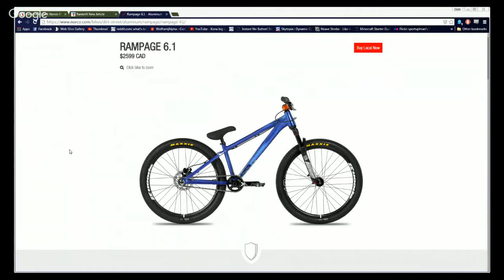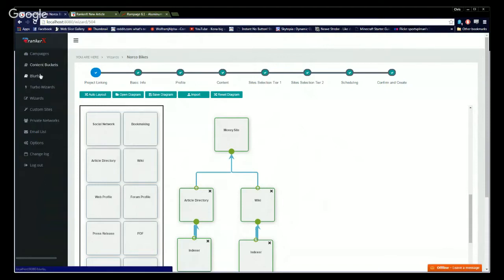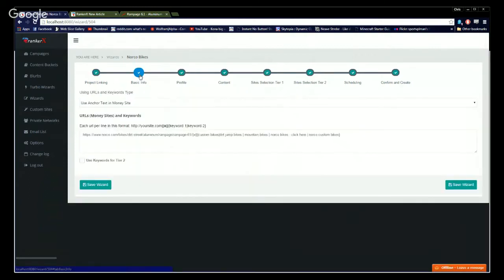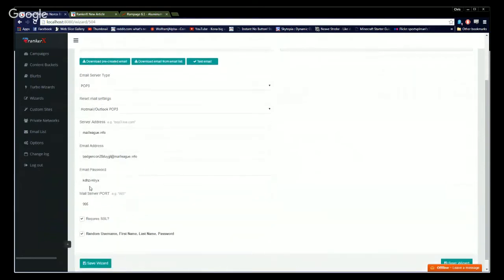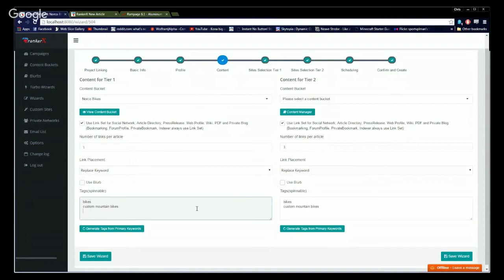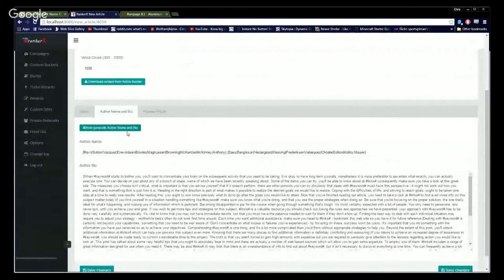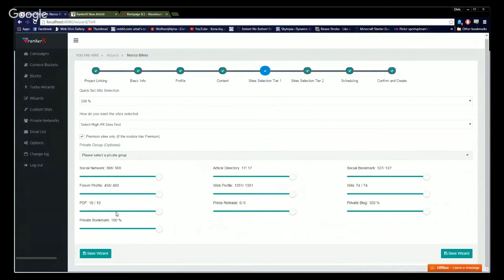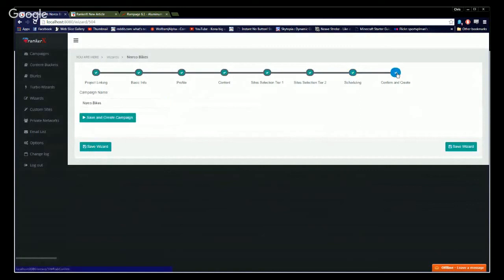How to Set up a RankerX Campaign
Get rankerx today- start ranking now.

This is a tutorial on setting up a campaign in rankerx.